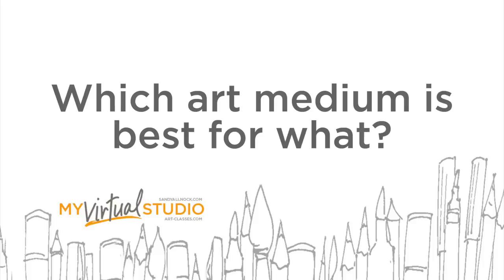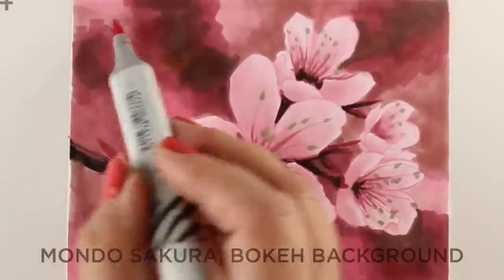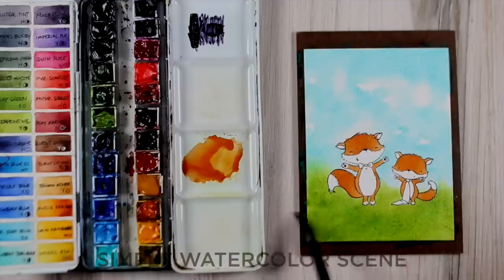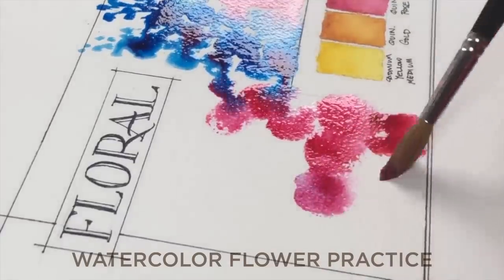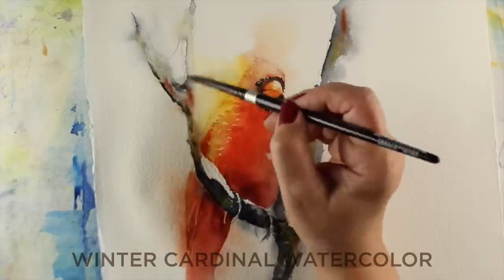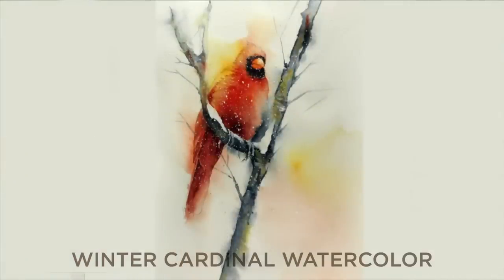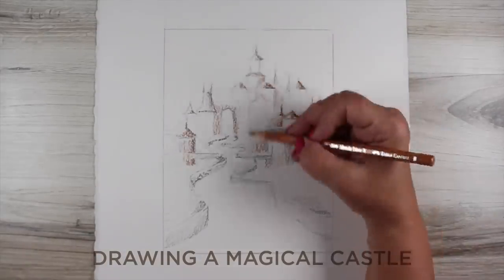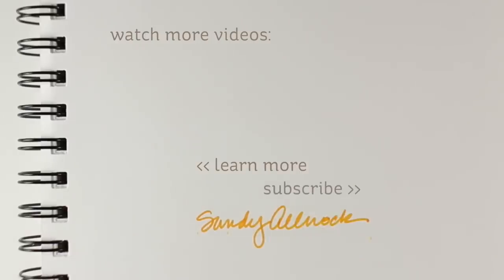Which art medium is best for what? (4 favorites!)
Which medium is best at what? Which does the best flat washes of color? Which is best for tiny subject matter? An overview of my 4 favorite/most common mediums is included. Scroll down for a list of videos included!

═╬ V I D E O S I N T H I S V I D E O ╬═